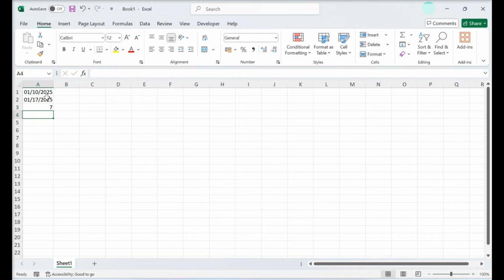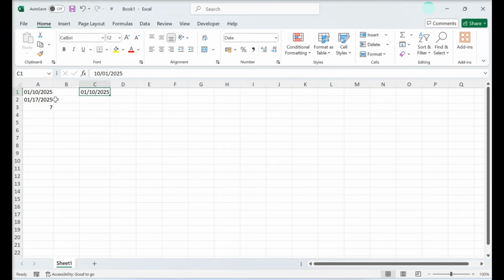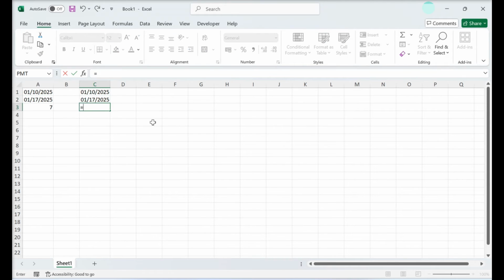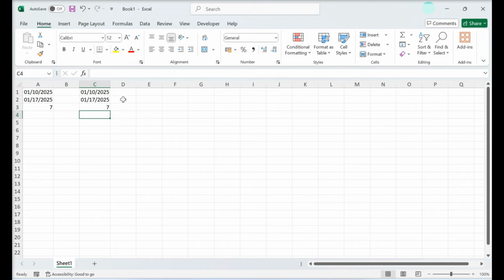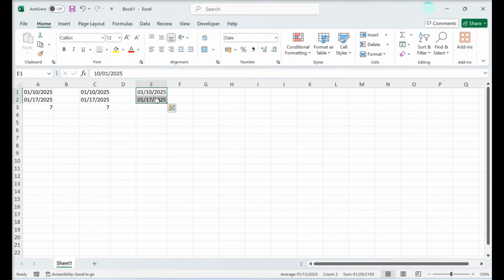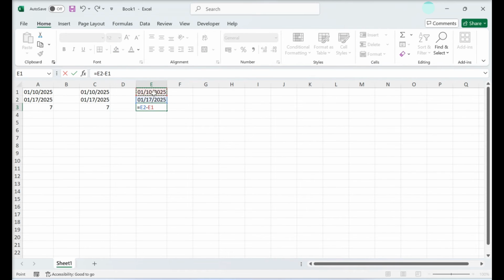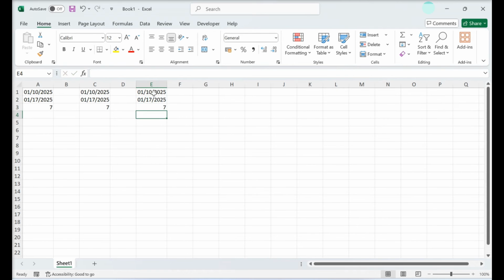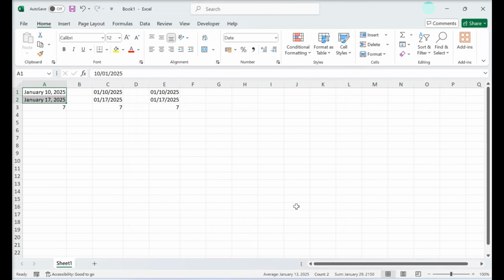How to Calculate the Number of Days Between 2 Dates in Excel (DATEIF Function)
Learn how to calculate the number of days between two dates in Excel using simple subtraction and the DATEDIF function. This tutorial covers multiple methods to find the difference in days, whether you're tracking deadlines, events, or durations.